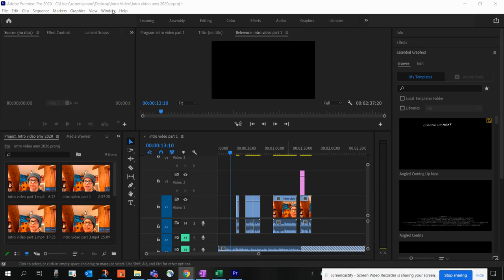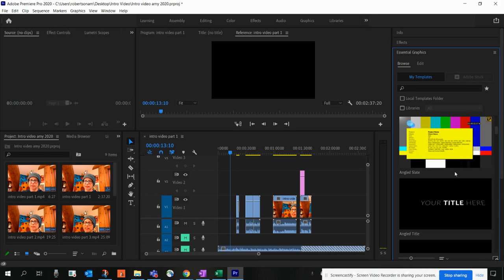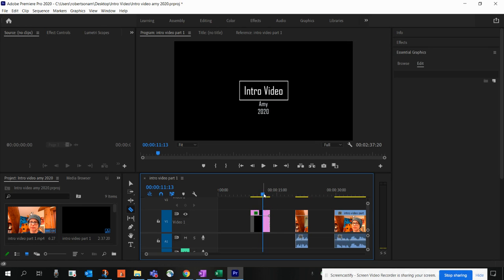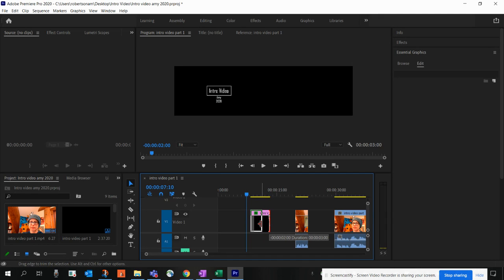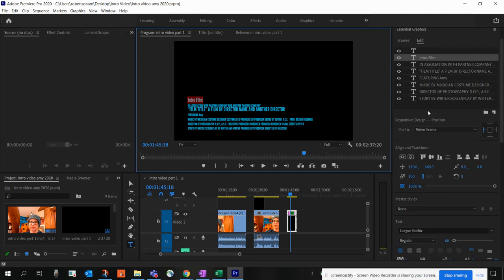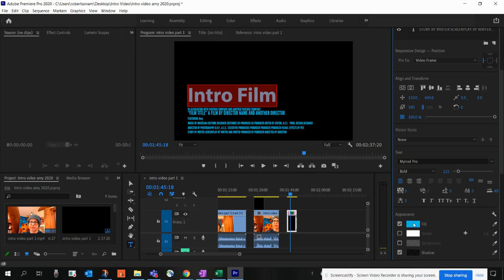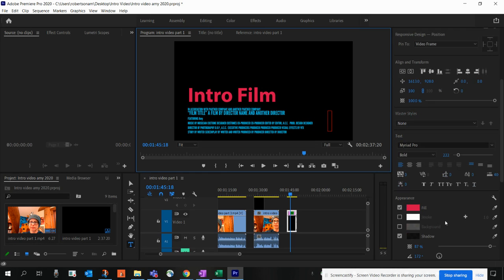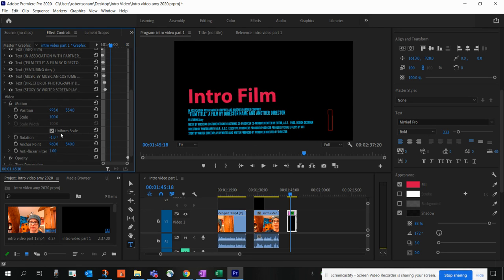Titles and Credits in Premiere